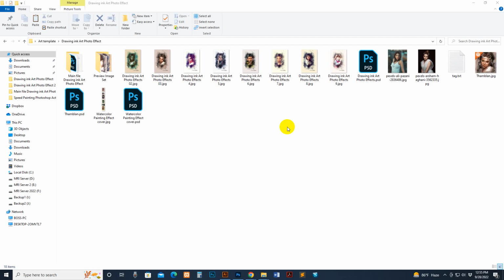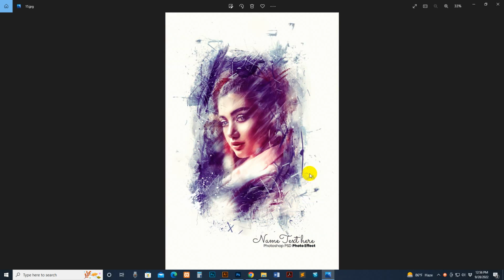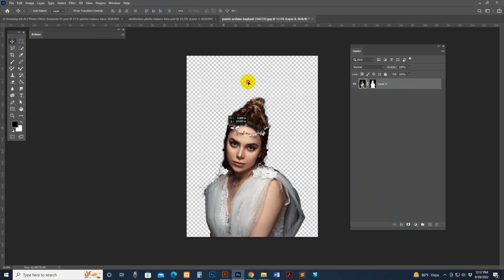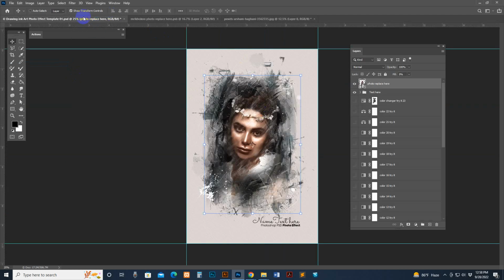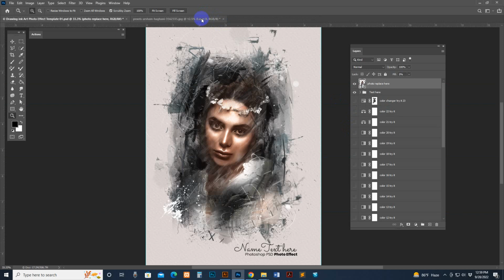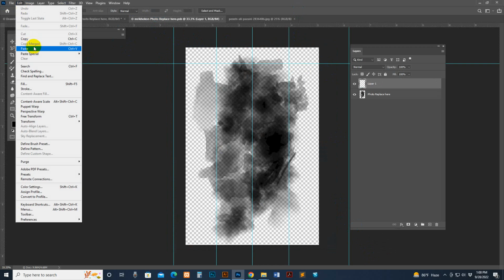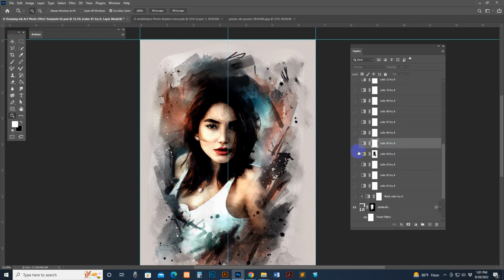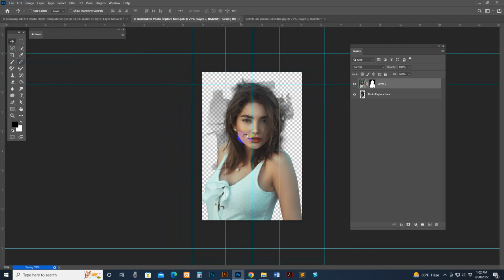Drawing ink Art Photo Effect Photoshop Tutorial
About the Drawing ink Art Photo Effect

Fully Professionally Made Drawing Art Effects You Can Do Many Styles We Have a Totally 2 Templates But Combined You Will Get More Than 40+ Results Each Result Will Show No Skill Needed Just Photoshop And Watch Our Video.

B. Now price low discount price shows any time price will be updated.

Photoshop Photo Effect Template Information:

No skill needs just one click to make your photos art style

- 02 Photoshop Raw Psd ( like Mockup Creator file ) includes file

- 20+ Color Changing Possible

- Smart Object Option

- Super Easy Multicolor

- Editable Everything

- All layers can be edited very easily

- All layers are named and placed in groups so you will have full control over each layer and each group

- Working Software Version: CC2015.5 English Version.

- Software support version: CS4, Cs5.5, CS6, CC, CC2015.5, CC2017, CC2018, CC2019, CC2020, CC2021+ Version